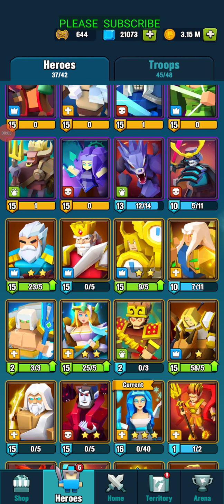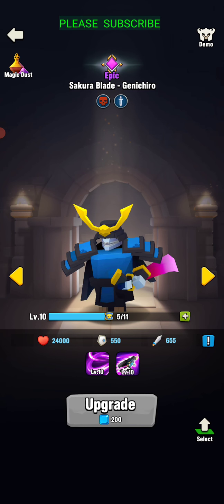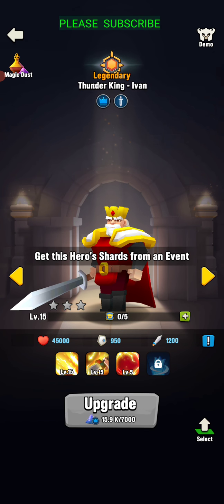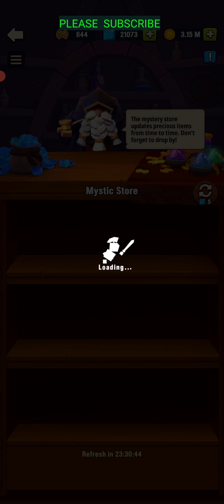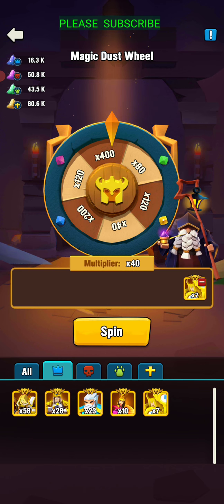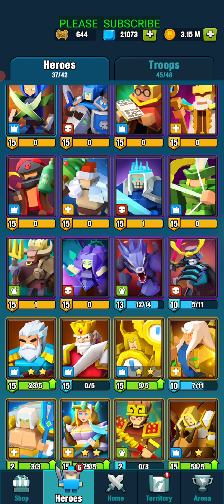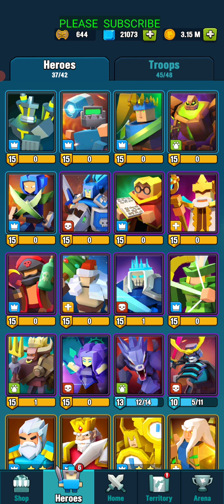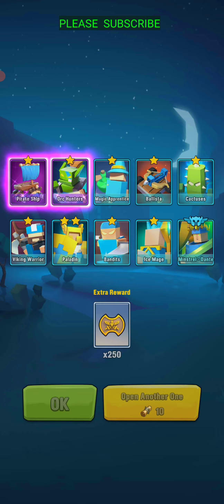ART OF WAR QUESTION TIME.. HOW TO LEVEL UP A HERO?